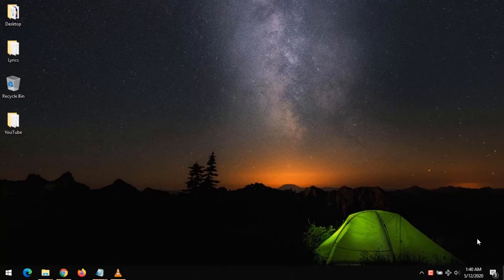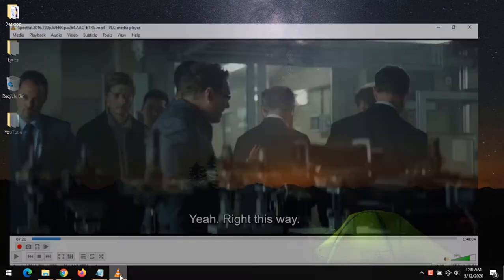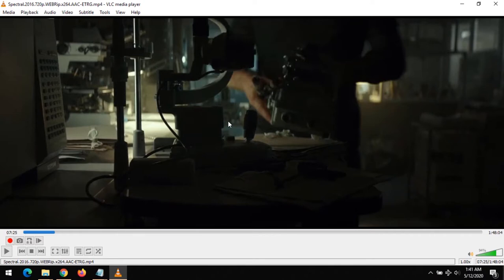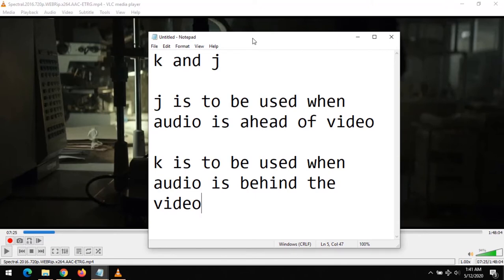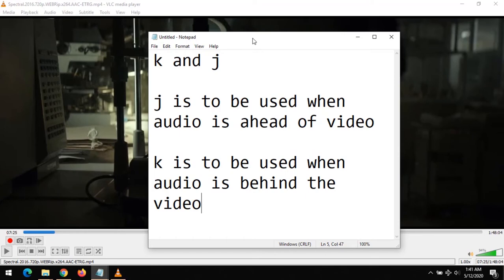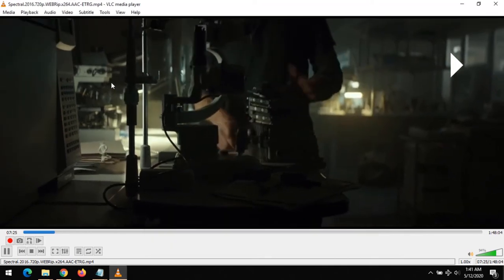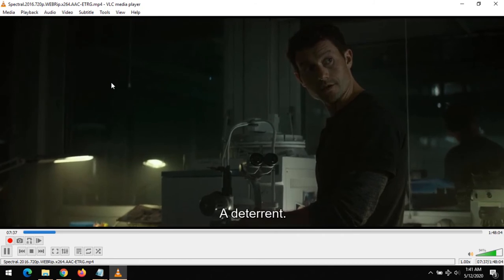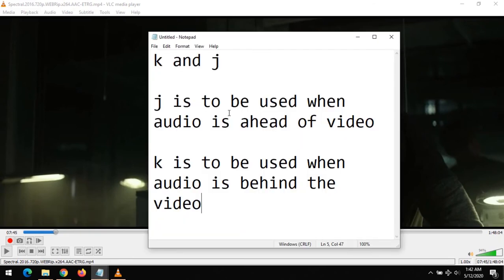How To Sync Audio On VLC Media Player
Adjust Audio Delay in VLC Media Player

j is to be used when audio is ahead of video
k is to be used when audio is behind the video

Adjust Audio Speed
Adjust Audio Delay

Fix Audio delay issues, audio is ahead of Video or Visuals
Fix Audio is behind the Video or Visuals